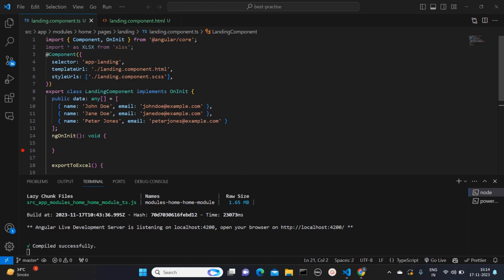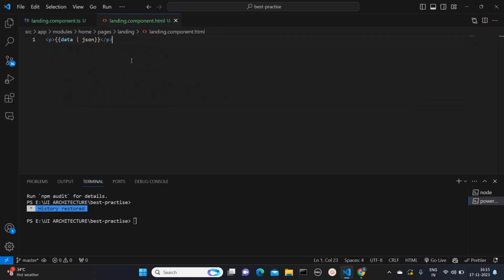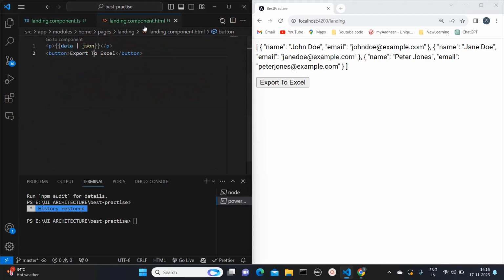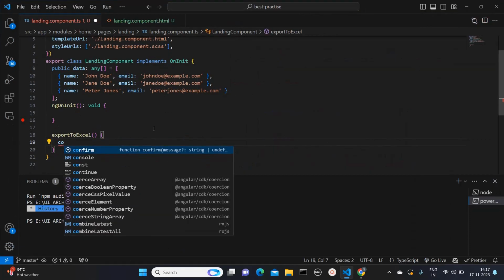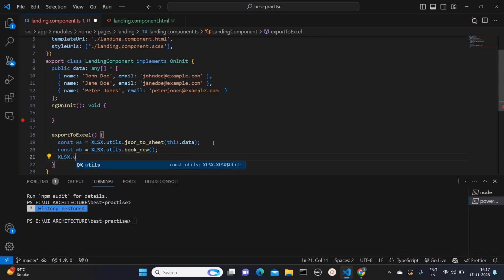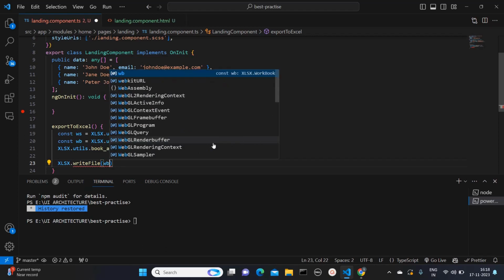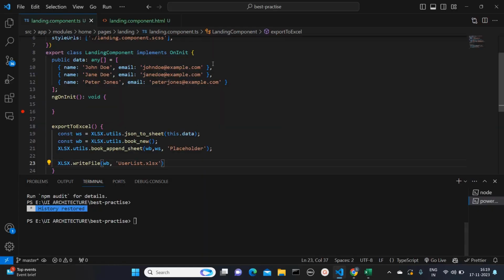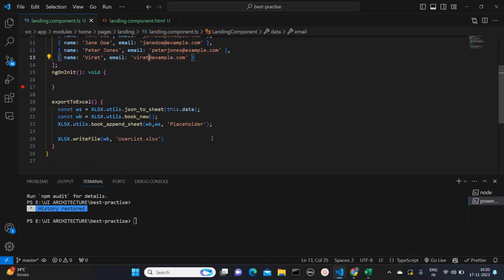How to export excel in angular | Angular Export to Excel Tutorial with xlsx Package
In this video, I'll show you how to export data from your Angular app to an Excel file. In this tutorial, learn how to implement a powerful Export to Excel feature in your Angular application using the xlsx package. This functionality allows users to download data from your Angular app in Excel format with just a click. This video will guide you you how to generate excel. we can generate excel from json data, array or from api response

Install the xlsx package using npm:
npm install xlsx --save

Import the required modules in your Angular component:
import * as XLSX from 'xlsx'

Dive into the code to implement the export functionality.

⚙️ Key Implementation Steps:

Set up the data you want to export in your Angular component.
Create a function to handle the export action.
Utilize the XLSX.utils.json_to_sheet method to convert your data to an Excel sheet.
Use the XLSX.write method to create a downloadable Excel file.

Happy coding! 🚀👨‍💻